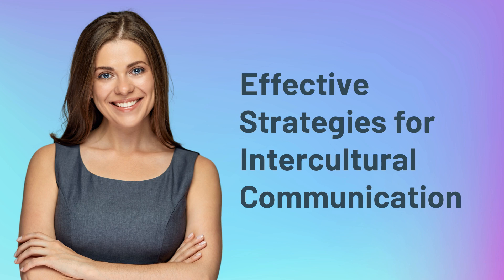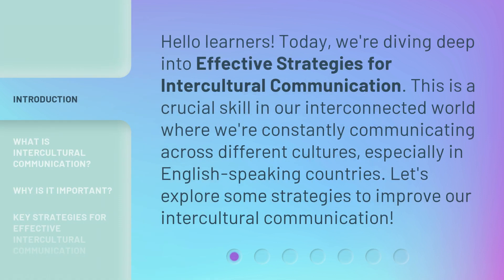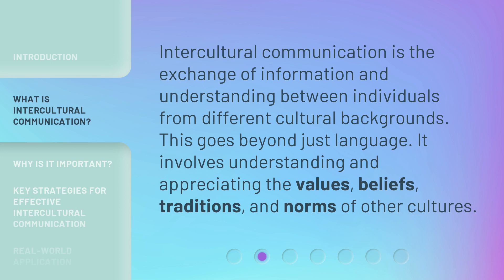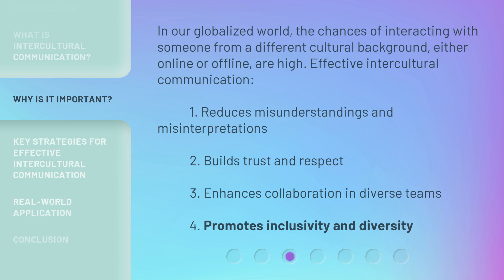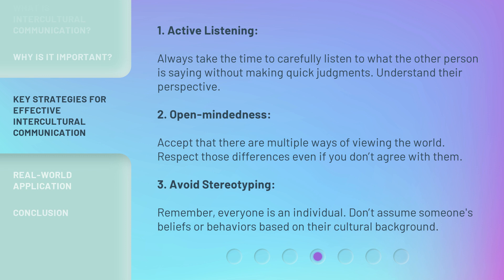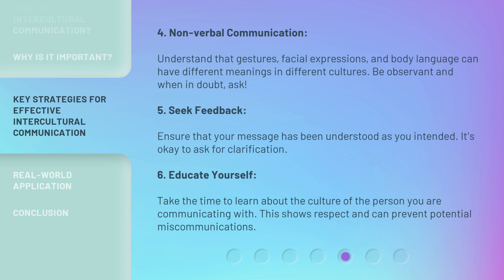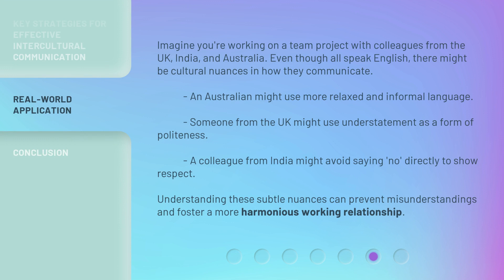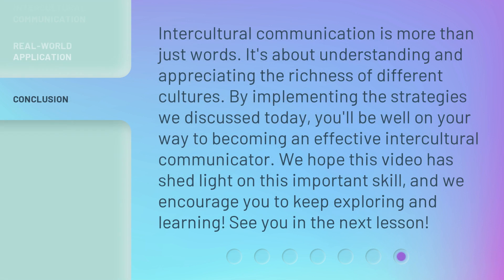Effective Strategies for Intercultural Communication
Mastering Intercultural Communication: Strategies for Success • Discover the essential strategies for effective intercultural communication in our globalized world. Learn how to reduce misunderstandings, build trust, and promote inclusivity. From active listening to non-verbal communication, these key strategies will enhance your cultural understanding and improve your communication skills.

00:00 • Introduction - Effective Strategies for Intercultural Communication
00:31 • What is Intercultural Communication?
00:52 • Why is it Important?
01:23 • Key Strategies for Effective Intercultural Communication
02:34 • Real-world Application